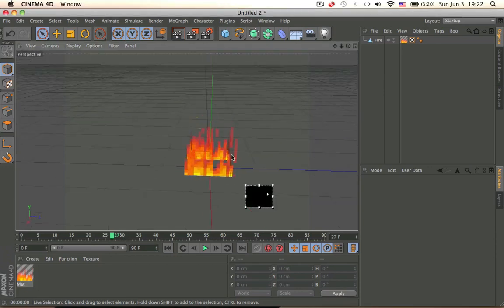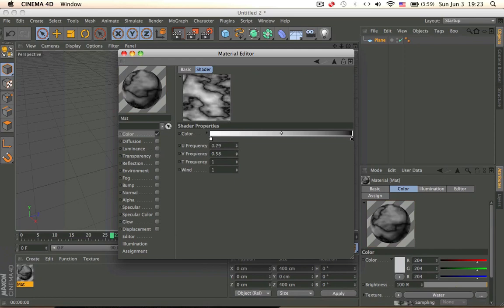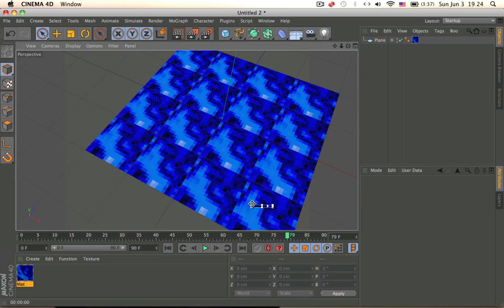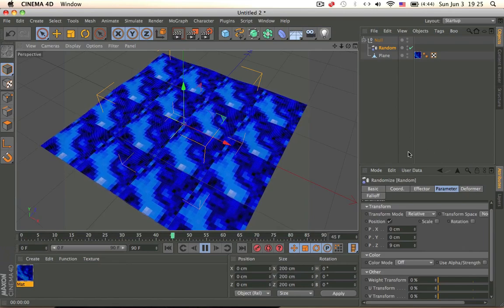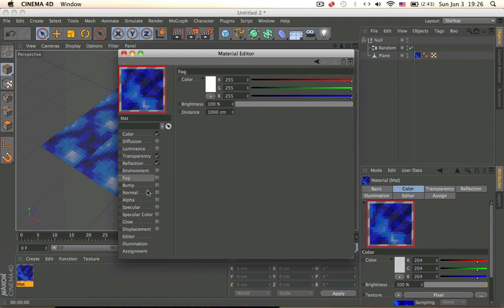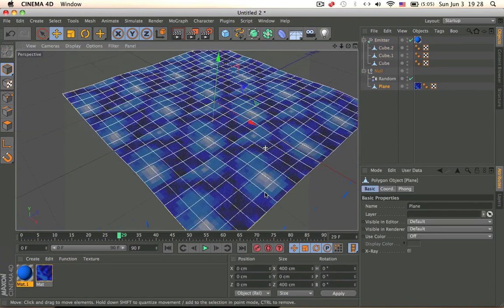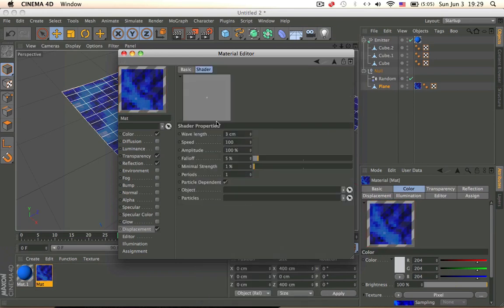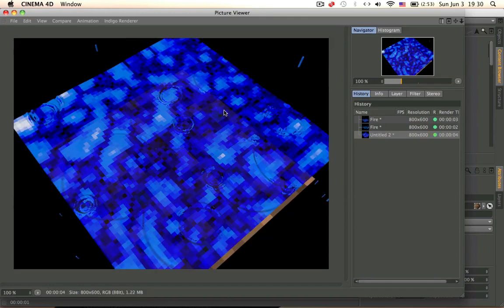Cinema 4D - Texture Animation and Deformation Tutorial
this goes through how to make a water and lava animation as a 2d texture. This also goes through how to make rain particles deform water when it touches. ENJOY!